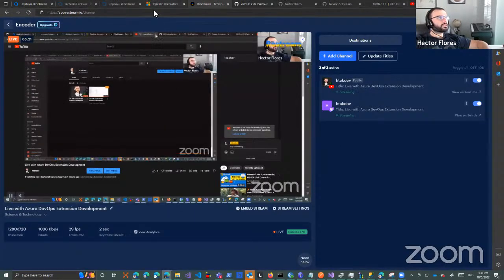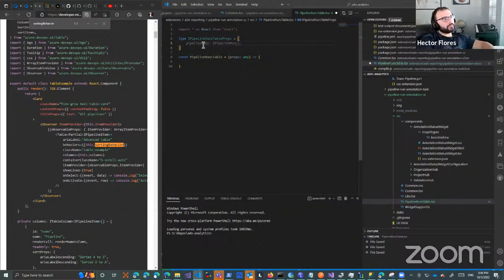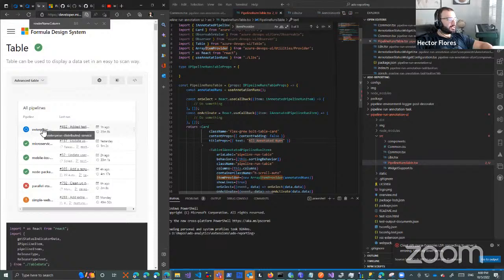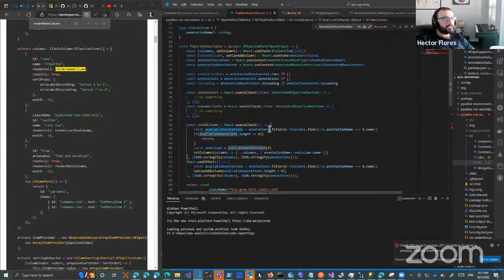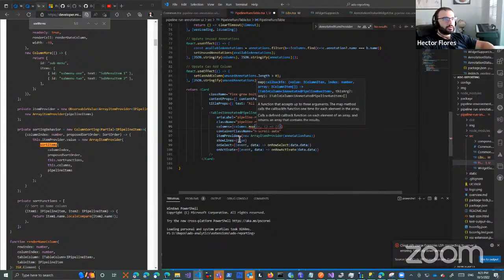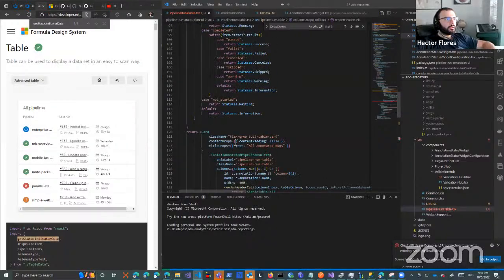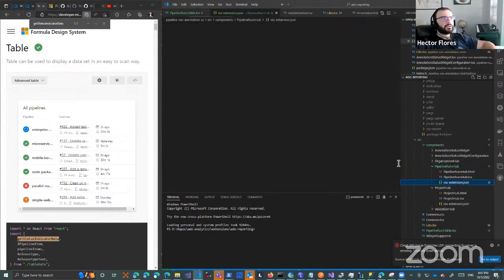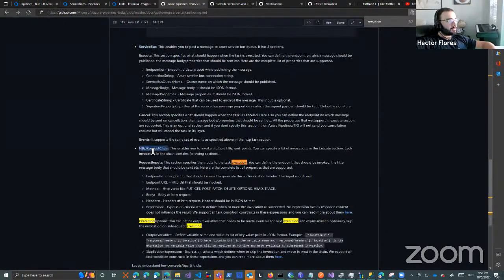Live with Azure DevOps Extension Development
Azure DevOps Extension Development